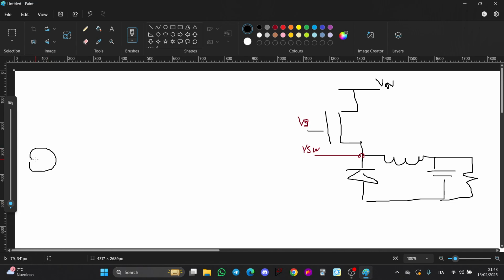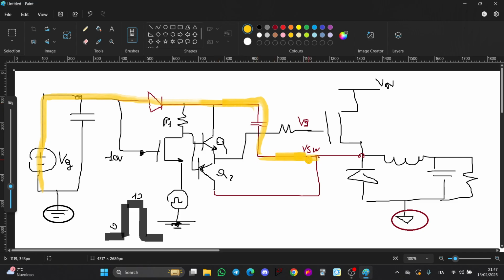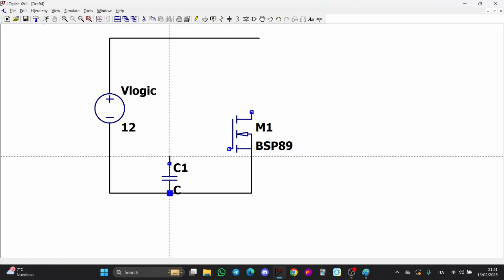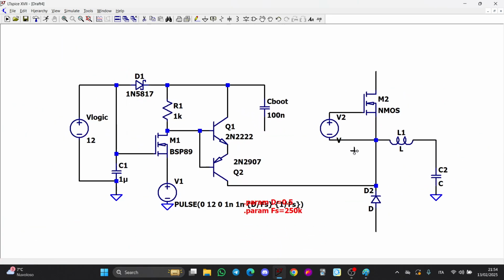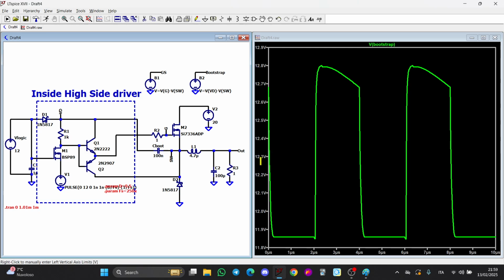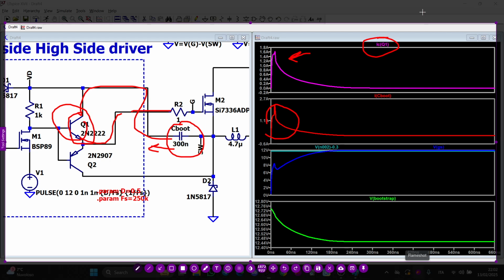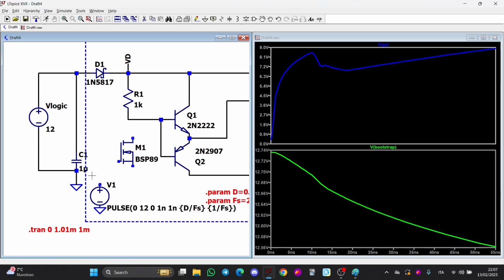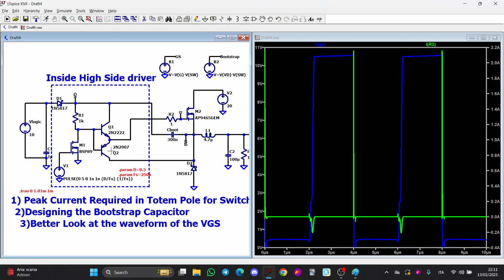[LTSPICE] High Side Bootstrap Simulation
Timestamps

00:00 to 10:00 Theory
10:00 to 15:00 Construction
15:00 to 28:00 Waweform and Simulation